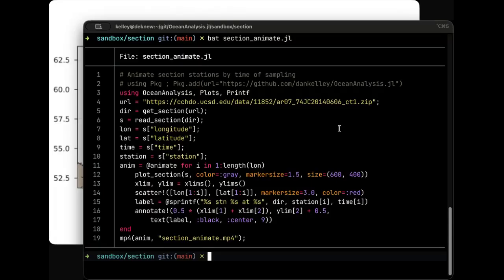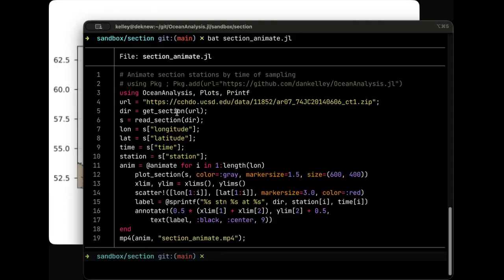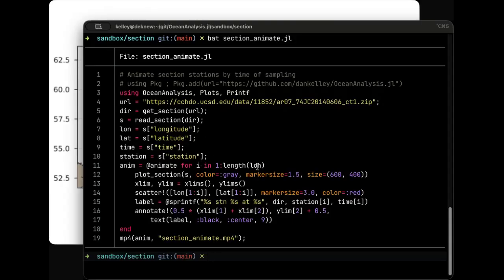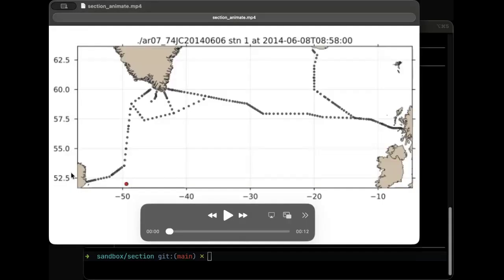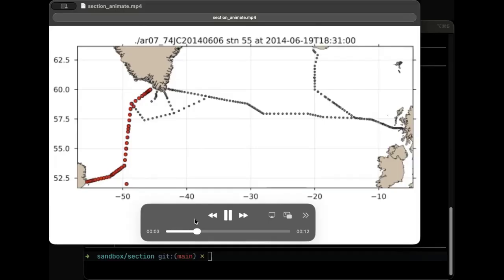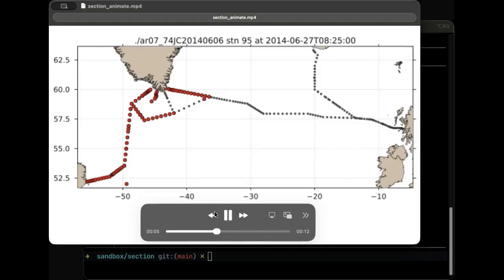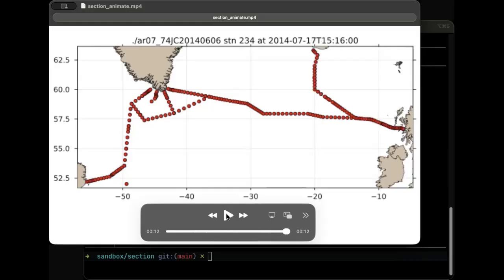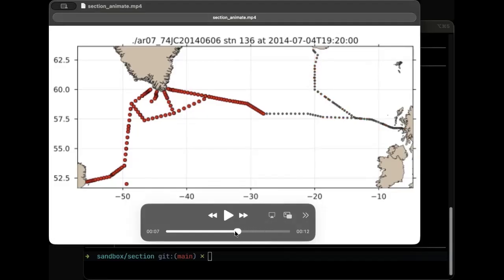How to animate sampling order on an oceanographic chart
This video shows a method for animating the sequence of ship locations during an oceanographic 'section' survey.  The Julia code is in a gist